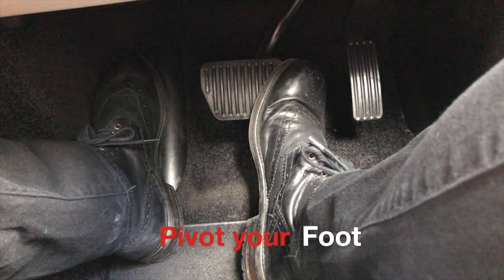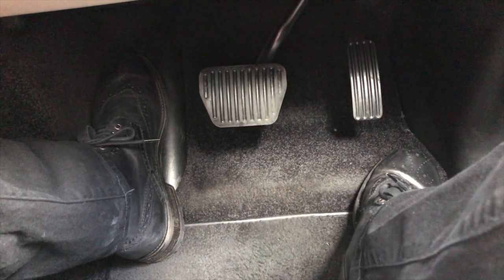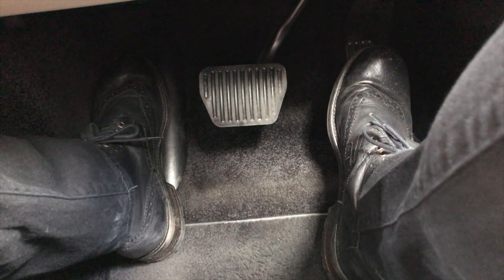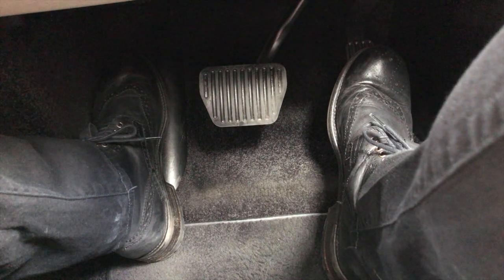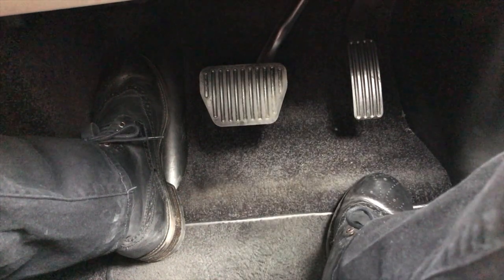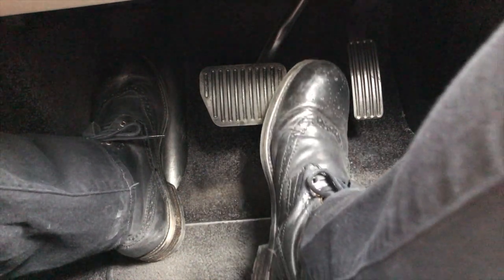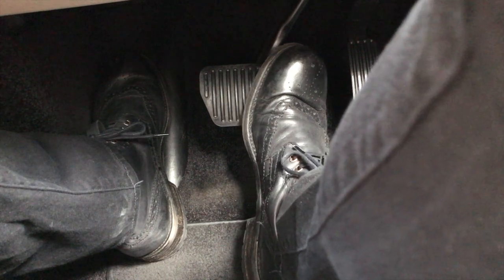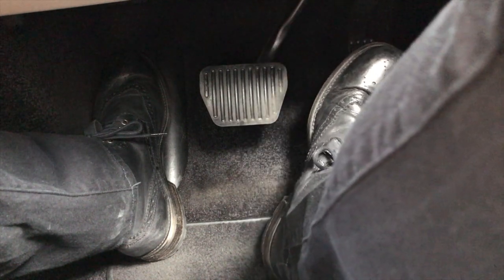How to Pivot Your Foot between the Brake and Accelerator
How to pivot your foot between the Brake and Accelerator when learning to drive.